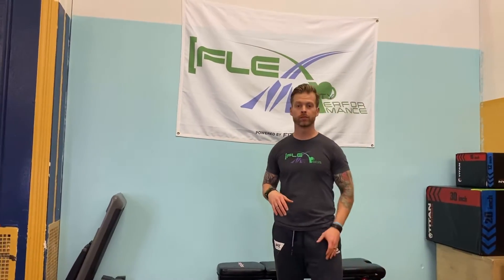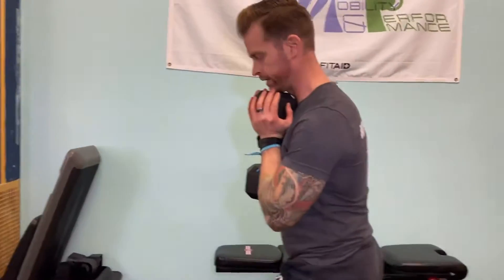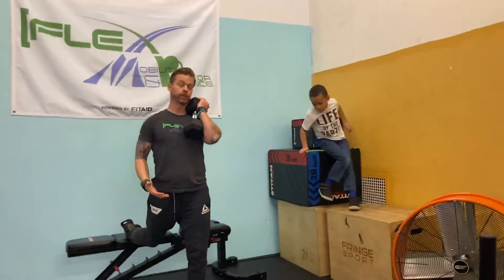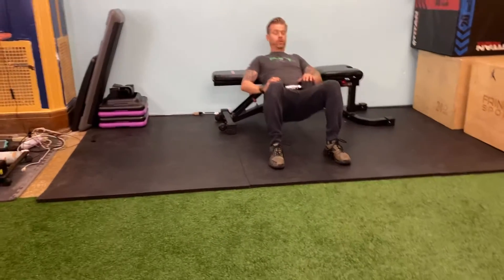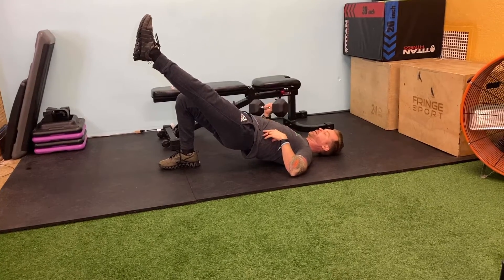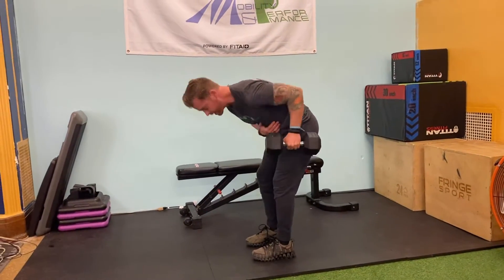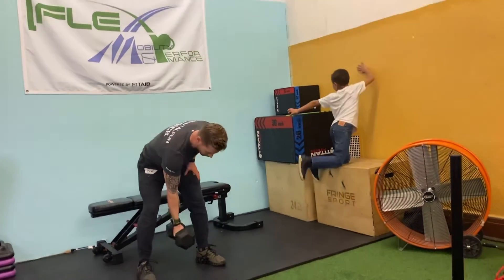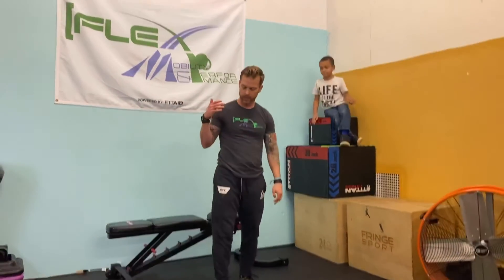Another Full Body ONE DB Workout w/BOOTY (glute) emphasis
This workout has it all! Efficient enough and convenient enough so you can do at home or gym while working the entire body using only 1 DUMBBELL while also putting an emphasis on that 🍑

Once done you’ll be covered in sweat, more mobile, and feel stronger in less than 30 minutes.

SAVE‼️ SHARE‼️COMMENT‼️LIKE‼️

While everyone is different and at different points in their journey I find activation and mobility to be common themes.  Trust me it’ll improve your LIFE!!

And use this code for an extra 10%

TRXAMB10V2AC7X

OKAY! The Workout!

Goblet split squats x 12-15 each (add tempo if needed)
DB hip thrusts 1:00
Single leg/arm press 10-15 each
Single arm drop catch rows 10-15 each
Diagonal lunge to knee drive clean 8-12 each

Finisher 2 minutes max effort
Single arm snatch alternating